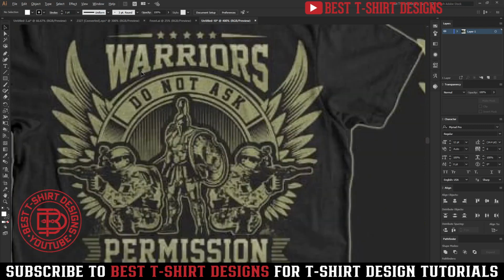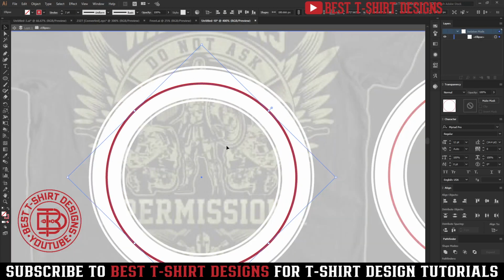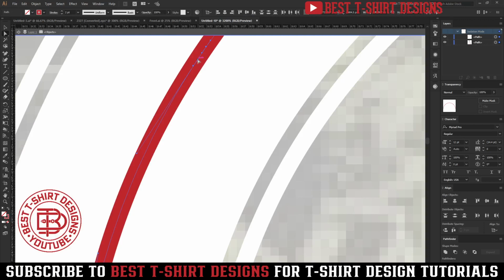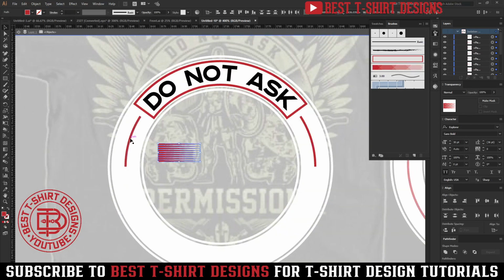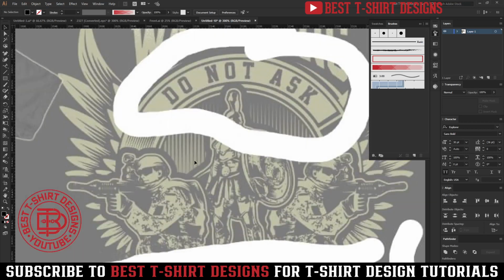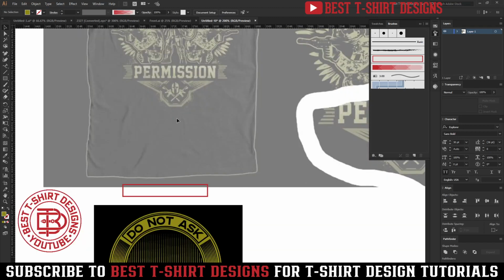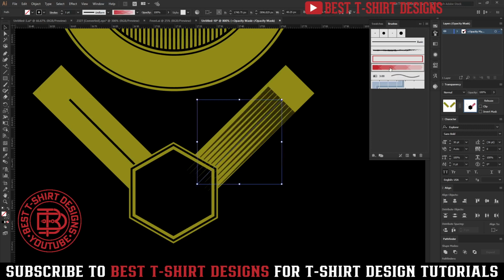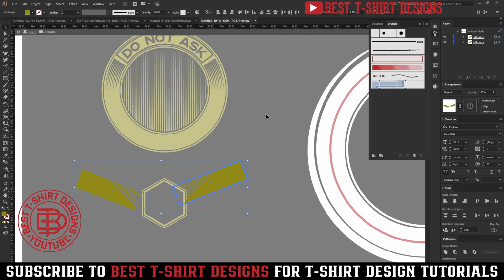DESIGN REQUEST #1 | T-Shirt Design Tutorial | Advance T-Shirt Design Tutorial | Graphics Design